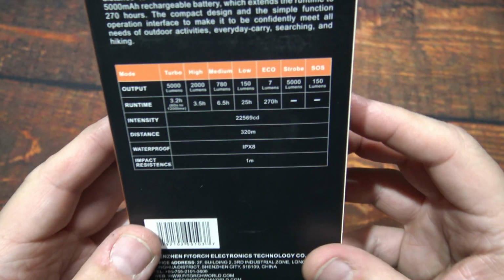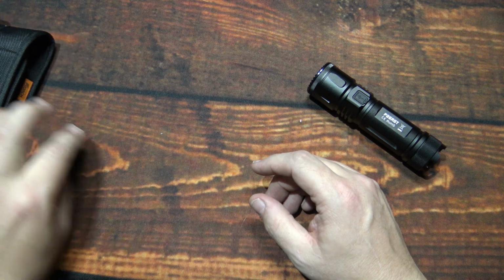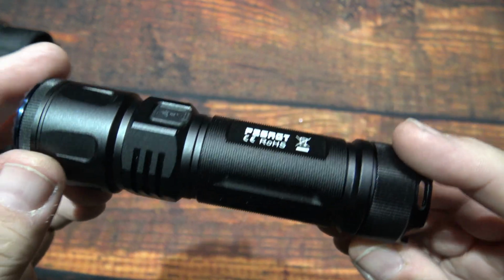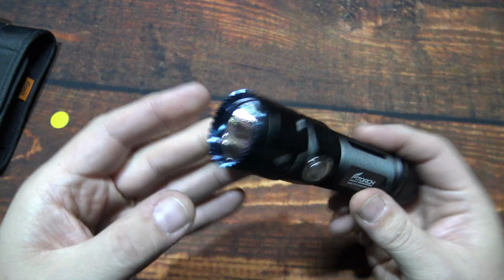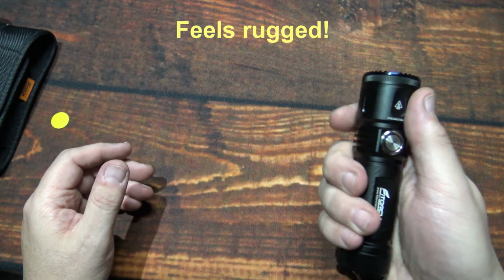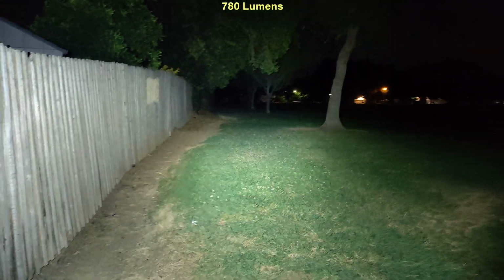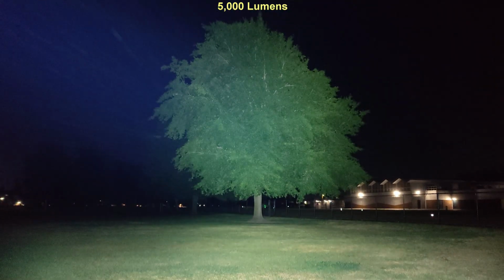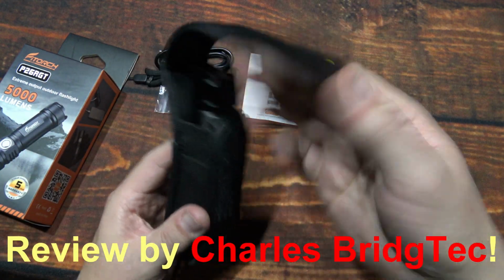FiTorch P26RGT Flashlight Kit Review! (Cree XHP70.3 LED, 5,000 Lumens, 26650 Powered!)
FiTorch P26RGT At A Glance:

Fitorch P26GT is a multi-functional flashlight. Boasting a staggering 5000 lumens output and a 320-meter beam distance, it features a cutting-edge XHP70.3 LED and AR-coated optics for crystal-clear illumination. Powered by a 5000mAh rechargeable battery, it delivers up to 270 hours runtime in Eco mode, ensuring reliability during prolonged expeditions. Choose from 6 versatile modes (Turbo/High/Medium/Low/Eco/Strobe/SOS) and utilize intuitive controls like one-touch Turbo and lock/unlock functions. It is an Ultimate Outdoor Companion.

Features:
*5000 lumens maximum output and 320 meters maximum beam distance.
*High performance Cree XHP70.3 LED.
*High-transmitting optical glass with AR coating.
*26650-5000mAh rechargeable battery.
*Modes: Turbo-High-Medium-Low-Eco and Strobe & SOS.
*Lock & unlock function, and one key to Turbo
*Power indication and low-voltage warning function.
*Built-in location beacon function
*Anti-roll integrated housing
*IPX8 waterproof
*Dimensions: φ37*L133.4MM
Accessories Included: 1*charging cable, 1*26650 battery, 1* lanyard, 1* holster, and 1* O-ring

My Banggood deals on Facebook Page: Charles BridgTec Online Banggood Deals!

Rumble:
Imalent RS50 Flashlight Kit Review! (20,000 Lumens) (rumble.com)

Gab:
Charles Bridgman (@Charles_BridgTec) / Gab Social